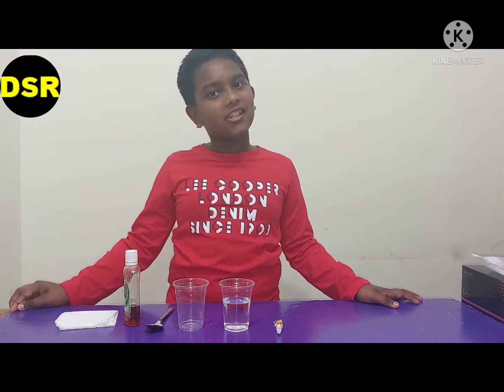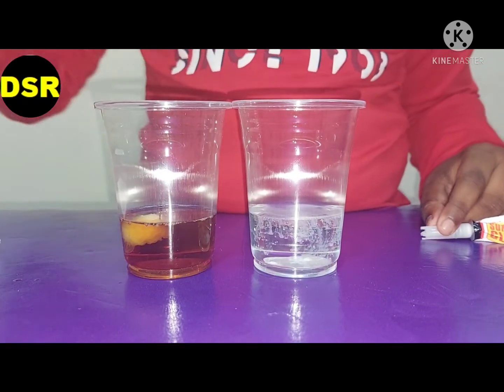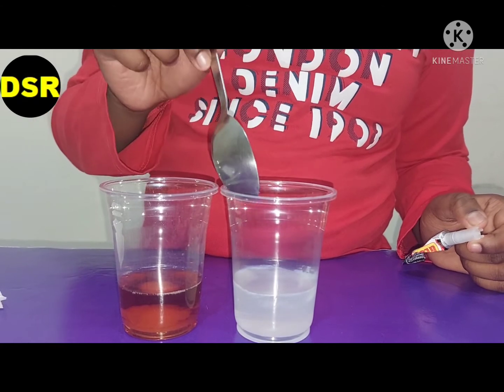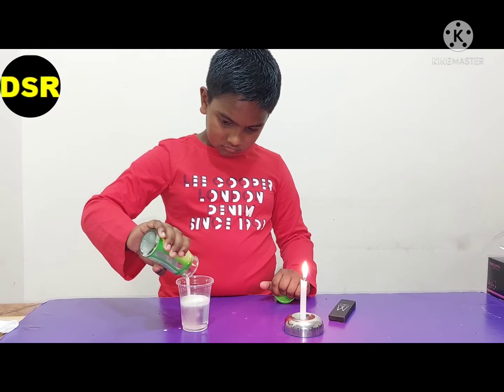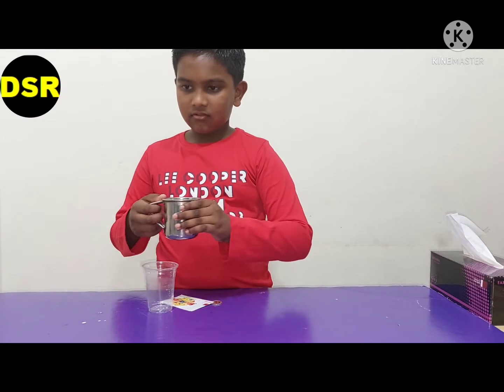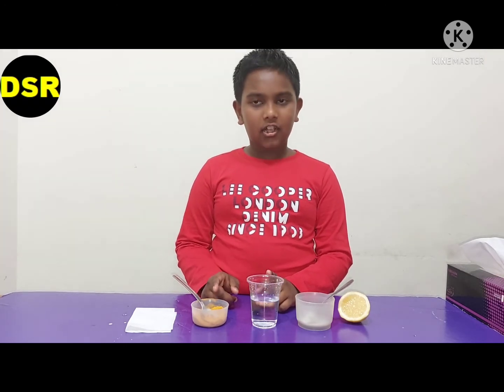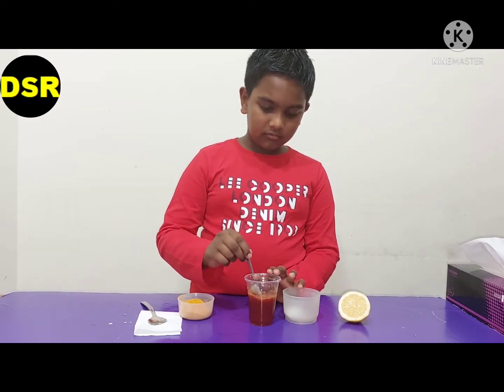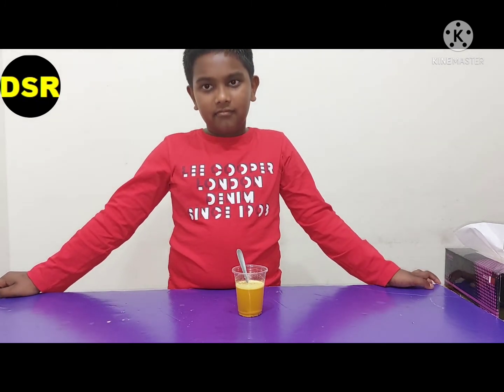Science Experiment - 7|dettol feviquick experiment|eno candle experiment|turmeric experiment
Simple science experiments that can be done at with things available at home.